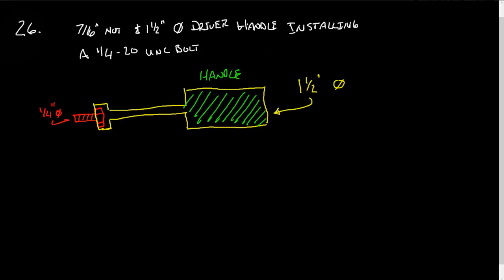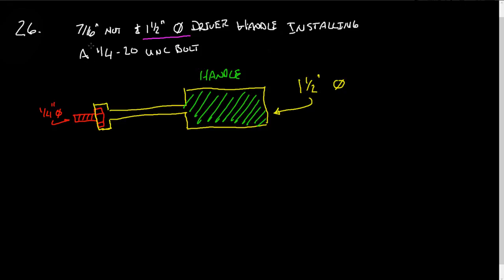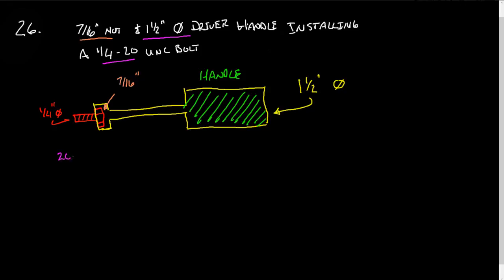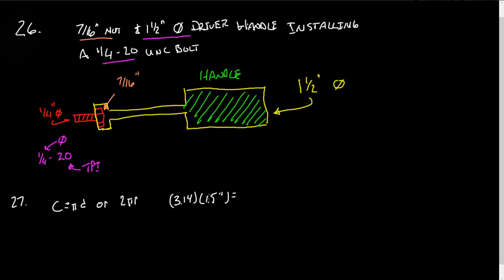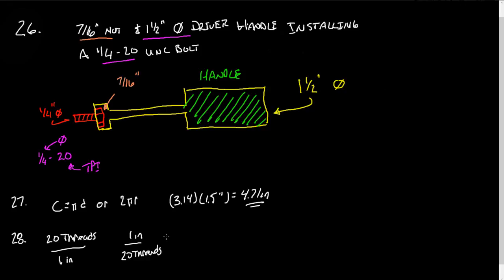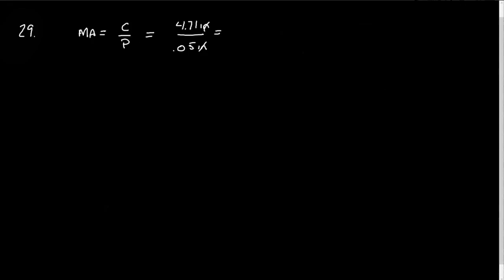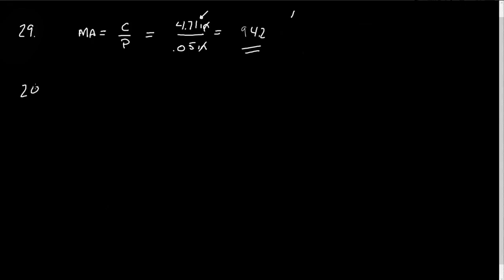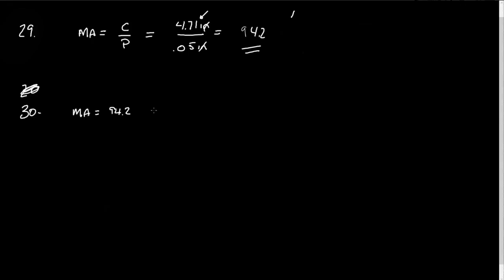1.1.2 Screws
1.1.2 Simple Machine Screw Calculations